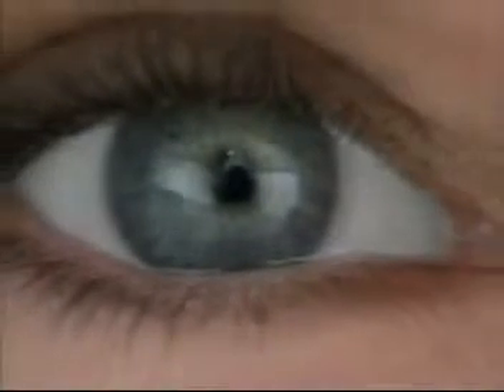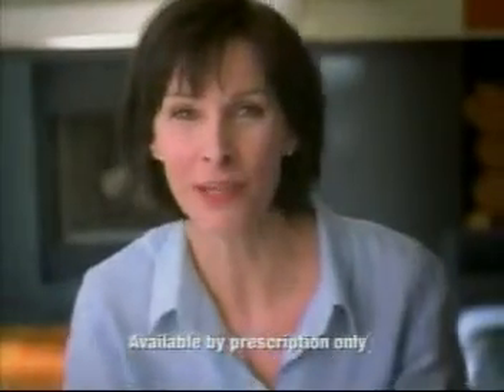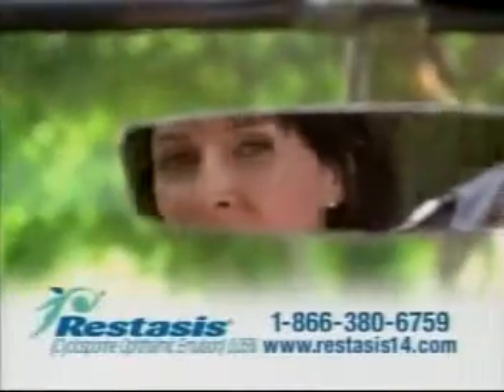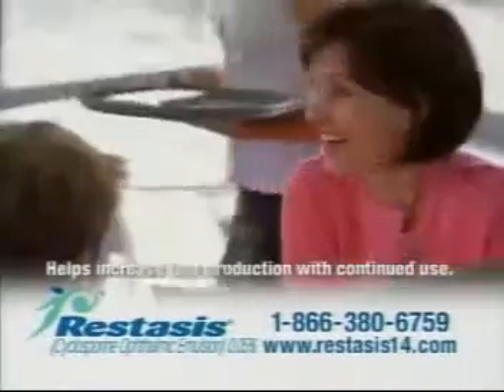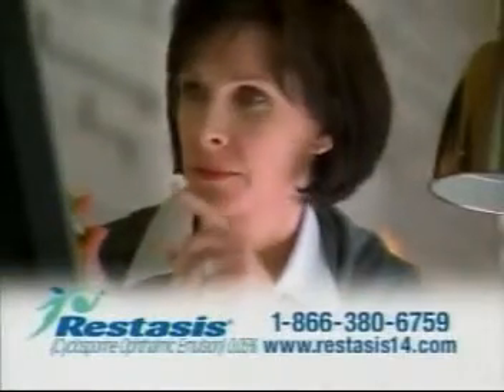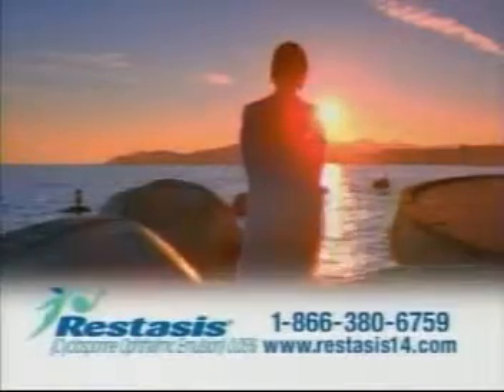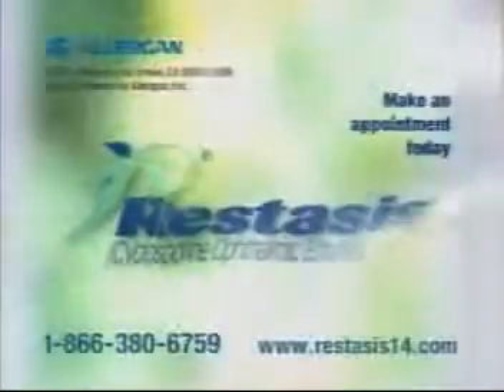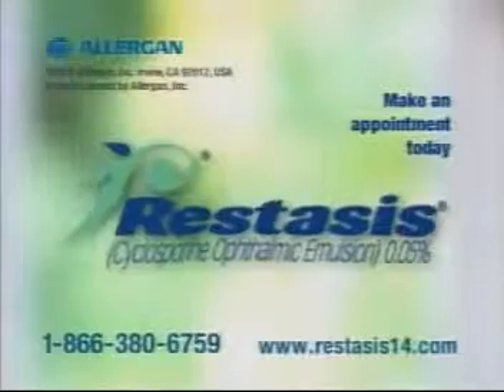Top 1000 Commericials of 2006 Restasis Eye Drops